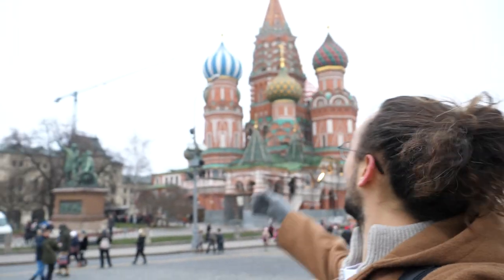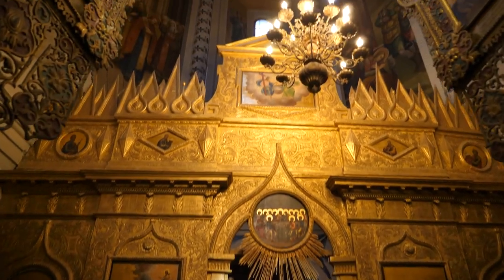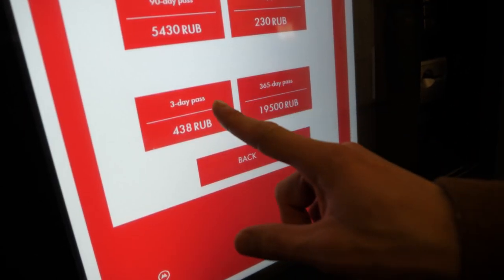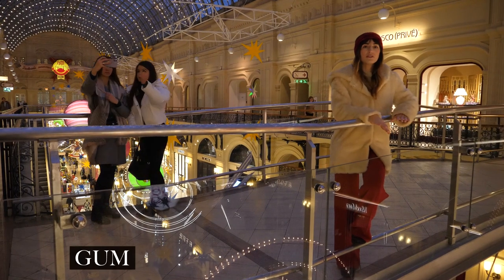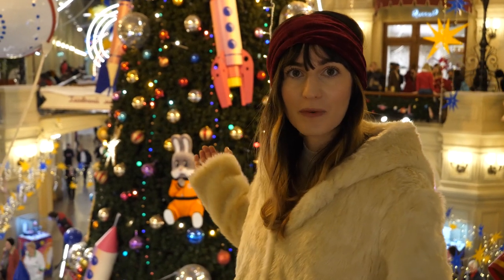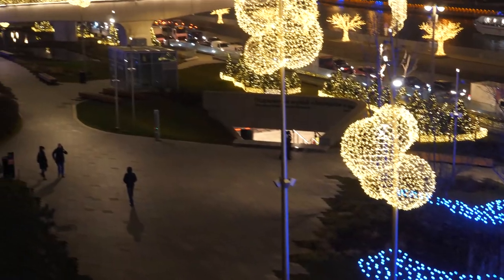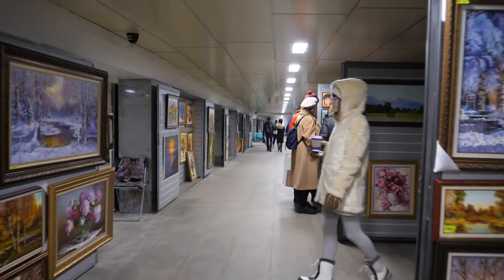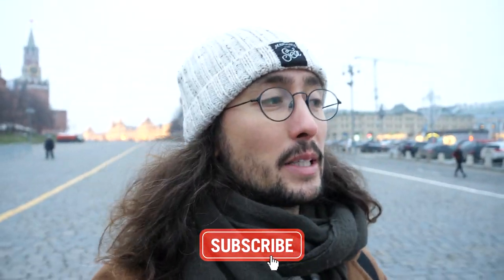Highlights of Moscow! | Russia Travel Vlog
In this vlog we explore the incredible city of Moscow, Russia! There is SO much to see and do in this city and we tried to pick out the highlights to share with you guys.
As we travelled over the Christmas period some attractions were closed when we tried to visit but all in all we got to see nearly everything that we hoped to. Our highlight list includes; St Basil's Cathedral, GUM department store and Gorky Park.
Moscow is honestly now on our, 'top cities,' list and we urge you to visit if you ever get the chance!
CJ Explores